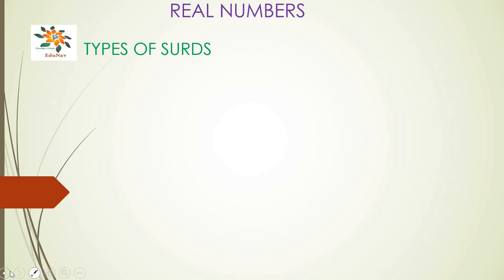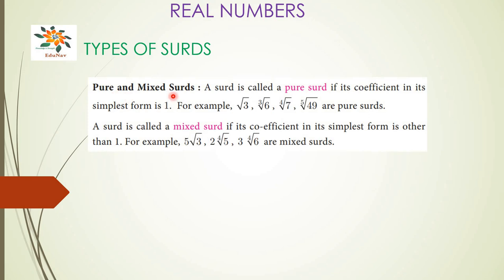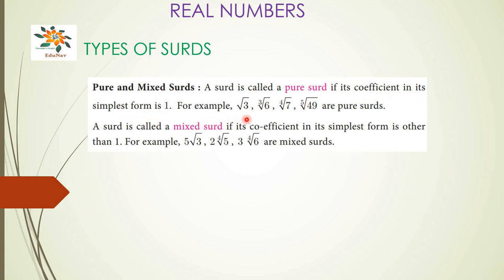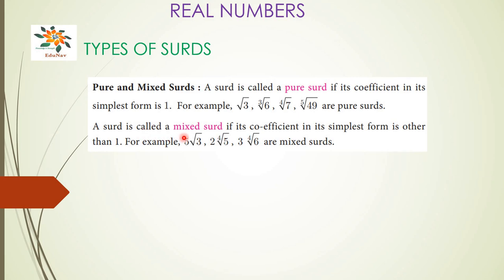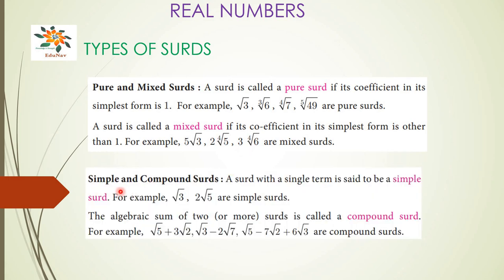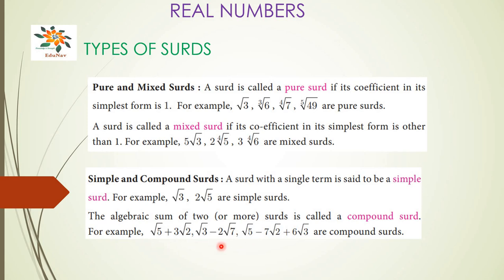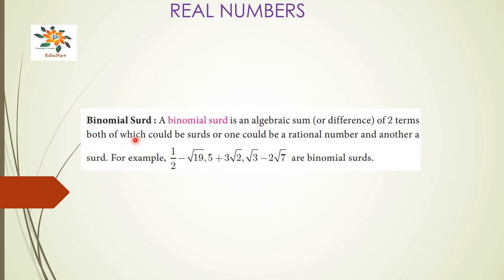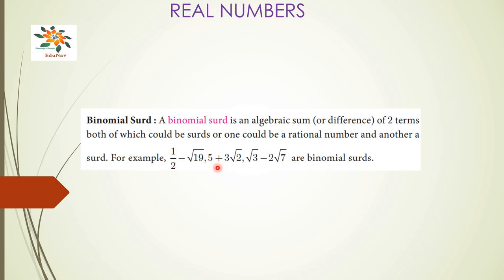13 Types of Surds Real numbers, Class IX